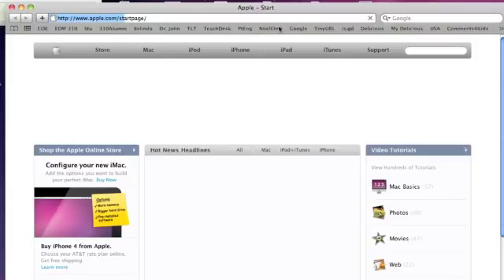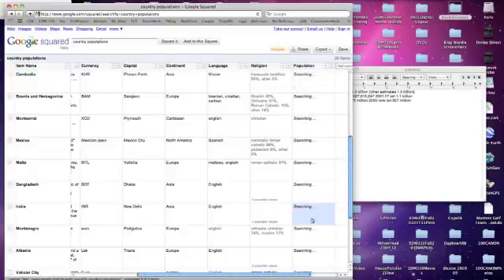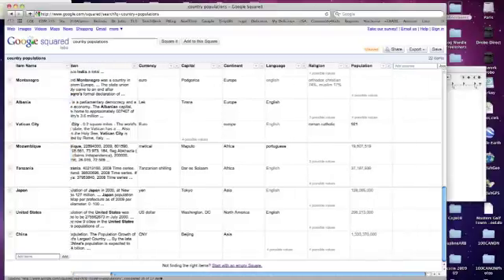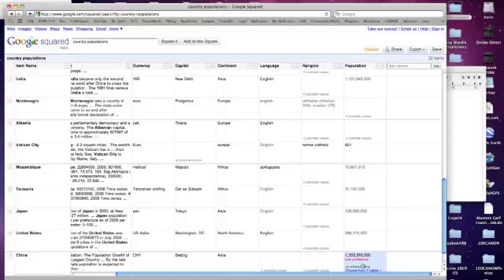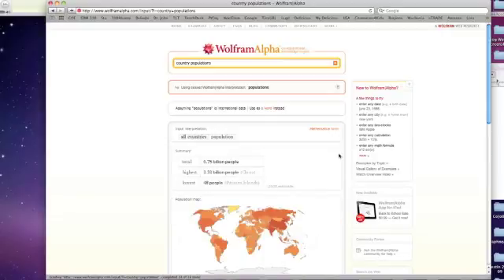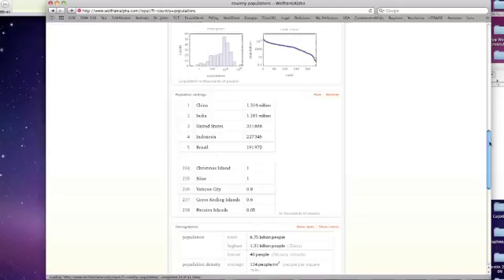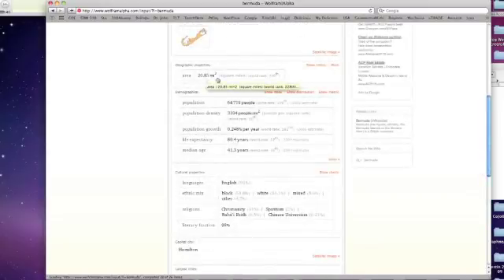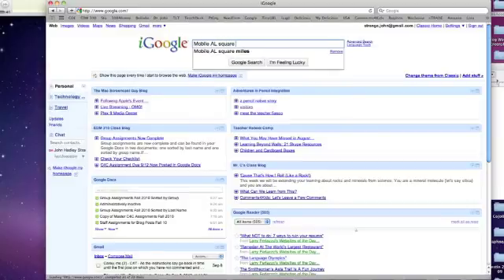EDM310AdAssign#1YT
This is edited version of Additional Assignment #1 for You Tube. Everything removed is in the tet on the class blog.